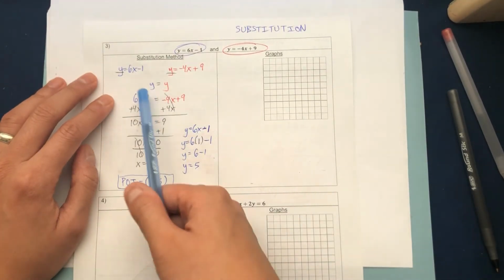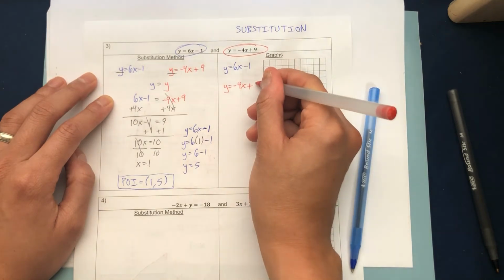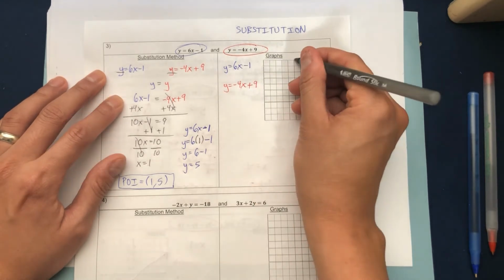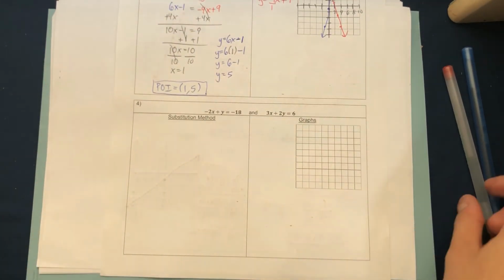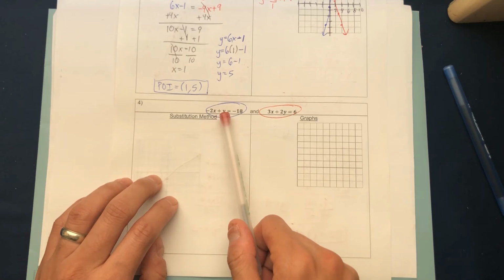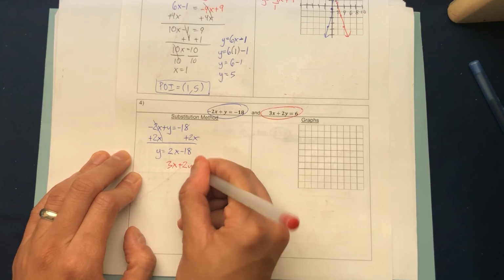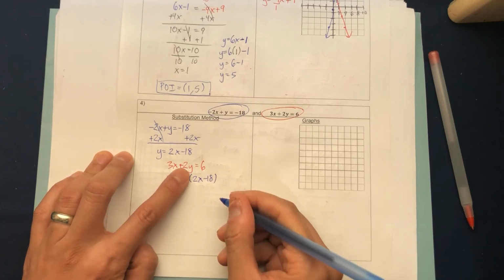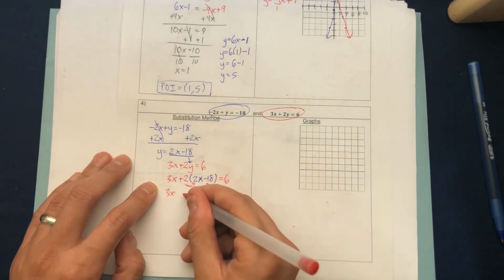37.1 IM 1 - Solving System of Equations with Substitution Method